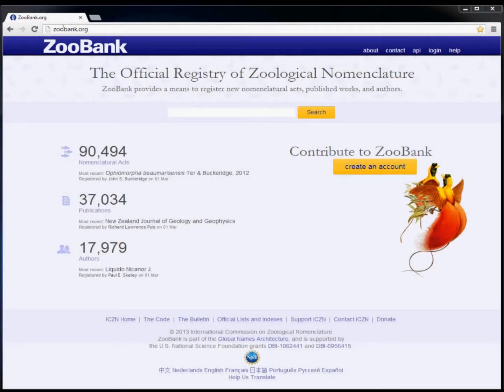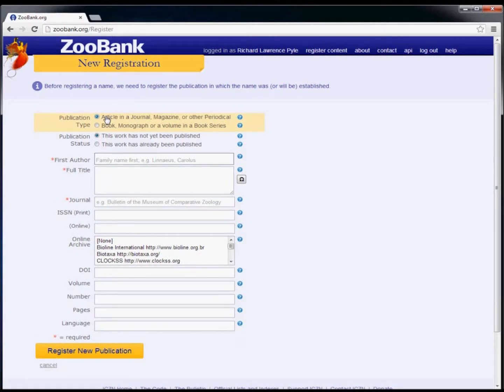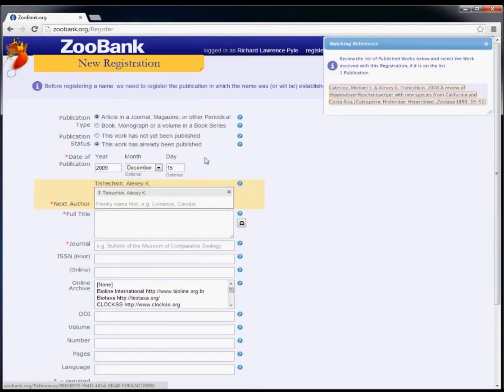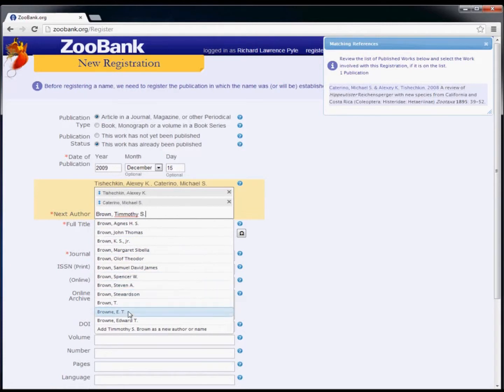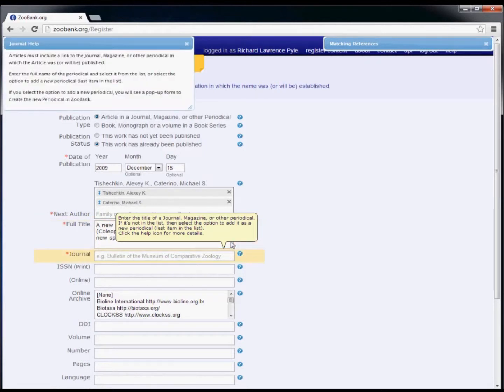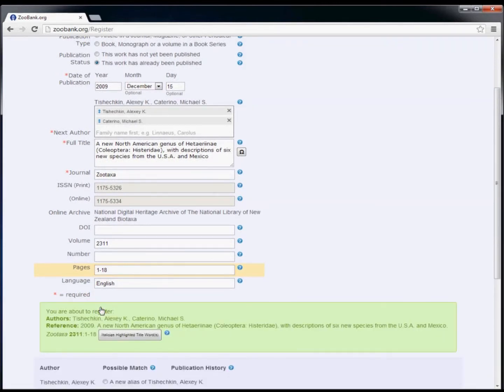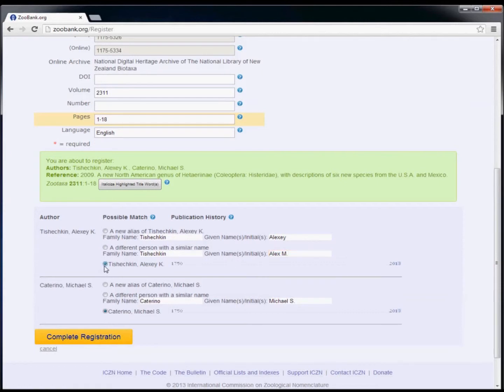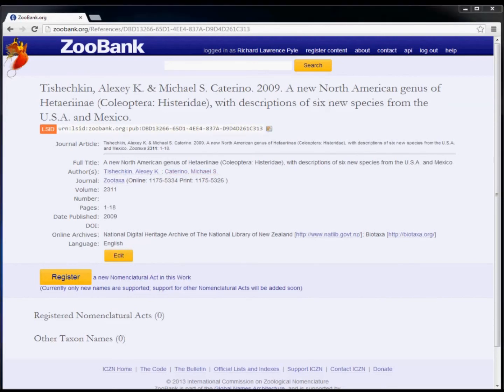ZooBank Tutorial - Register a Publication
This video tutorial demonstrates how to register a new published work in ZooBank.